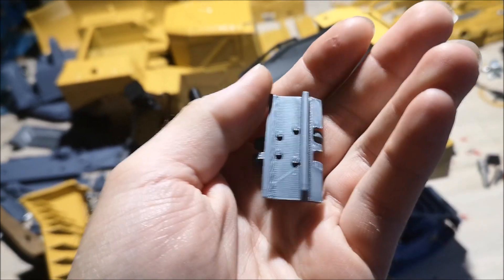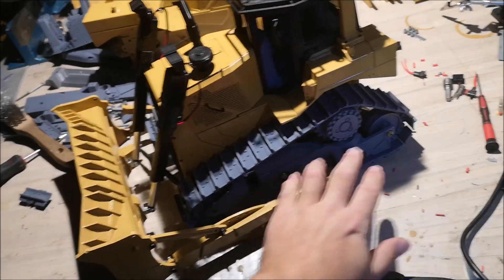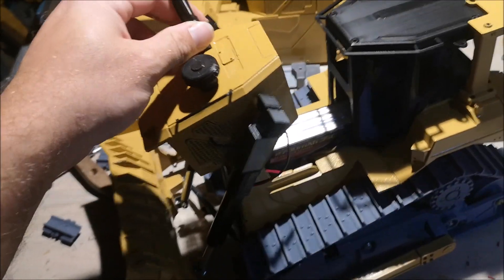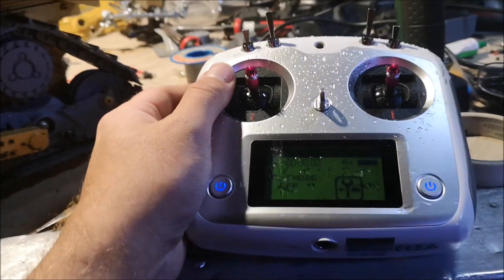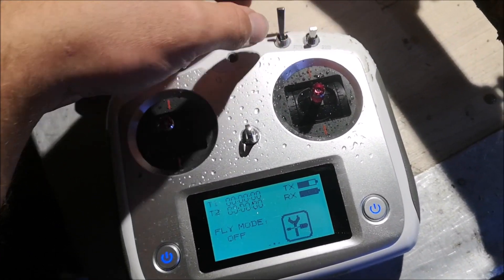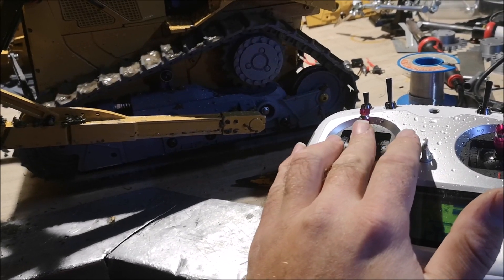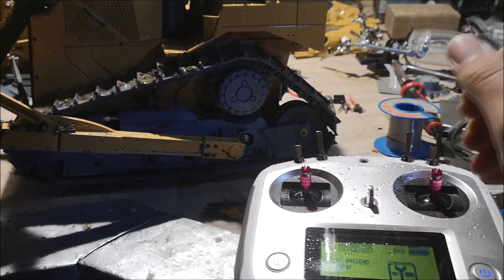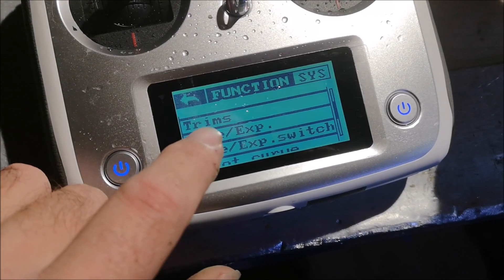3D Printed Tracks - Will they work?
I test my 3d printed tracks on a brand new D6T Dozer.